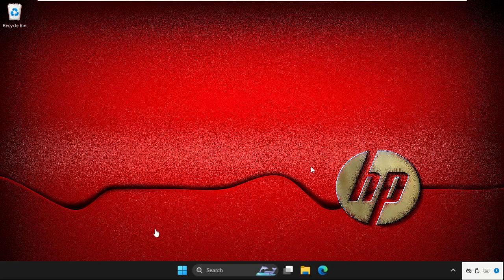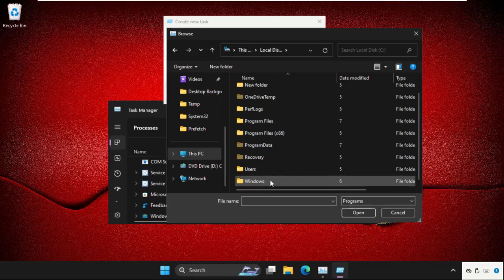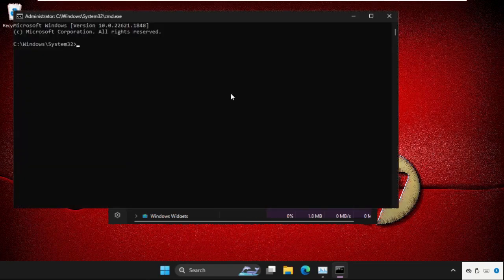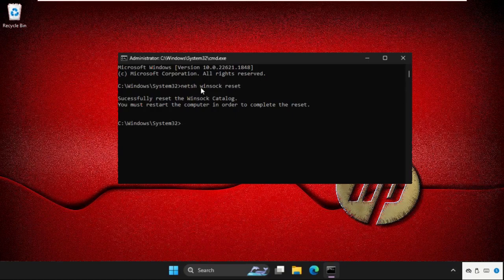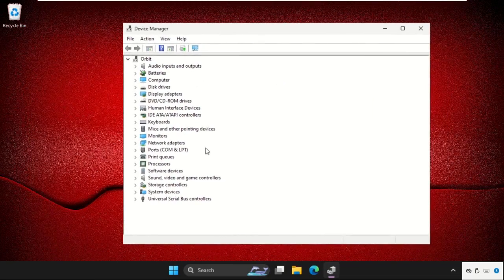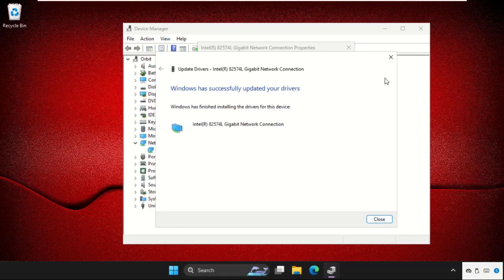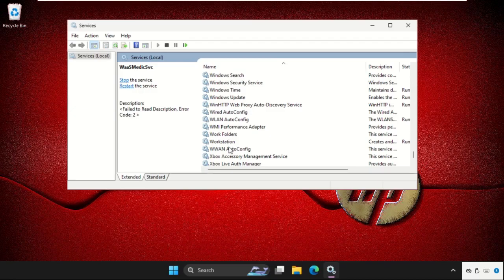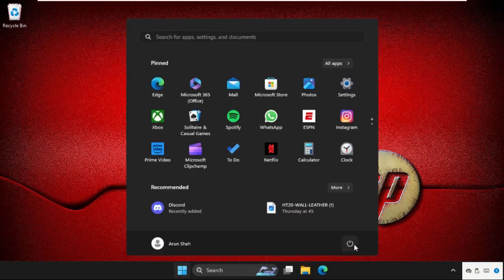HP Laptop - How to Fix Wifi Problem in Laptop Windows 11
Explore solutions for HP Laptop -  How to Fix Wifi Problem in Laptop Windows 11 on Windows 11. Learn effective HP Laptop -  How to Fix Wifi Problem in Laptop Windows 11 techniques for a seamless experience. Discover step-by-step guides to resolve HP Laptop -  How to Fix Wifi Problem in Laptop Windows 11 issues. Master troubleshooting HP Laptop -  How to Fix Wifi Problem in Laptop Windows 11 with our comprehensive guide. Dive into the HP Laptop -  How to Fix Wifi Problem in Laptop Windows 11 essentials and enhance your Windows 11 expertise.